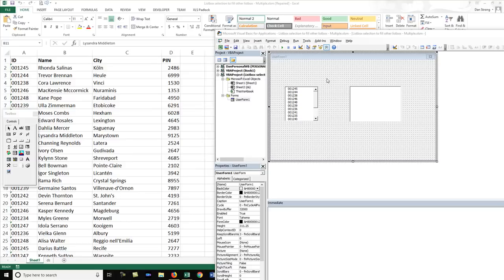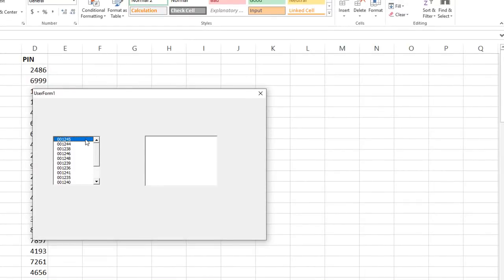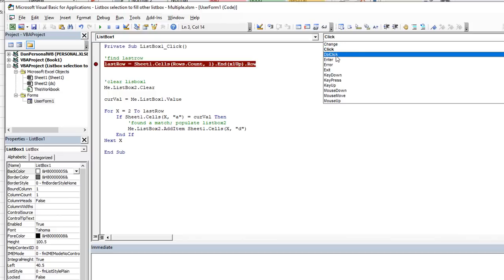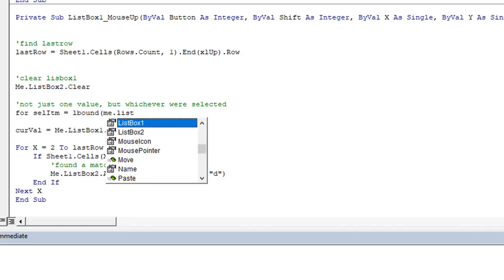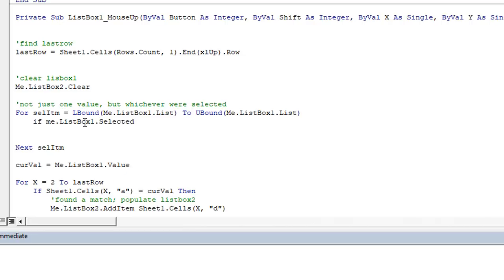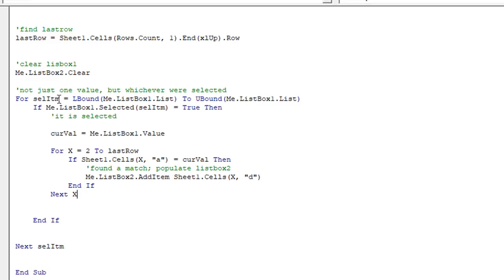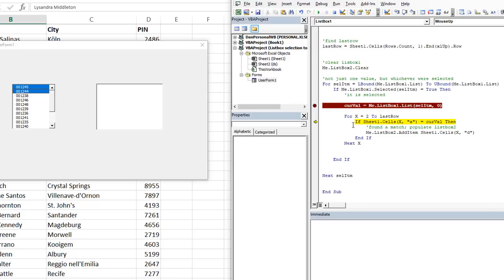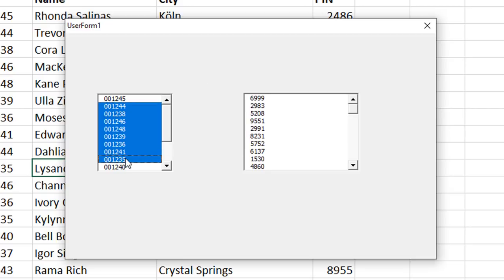Excel VBA Listbox MultiSelect To Fill Other ListBox - MultiSelectExtended Explanation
In this video, we talk about the finer points on using an Excel VBA Userform ListBox with MultiSelect and the difference between regular boring MultiSelect and MultiSelectExtended (my favorite).
We also show you a trick if the click event stops working while using MultiSelect to restore full functionality!

The end result is being able to click on many items and ListBox2 populates with a list of lookup results for Each one!